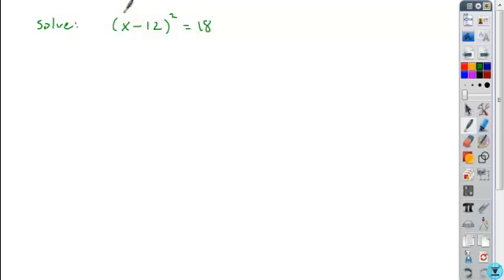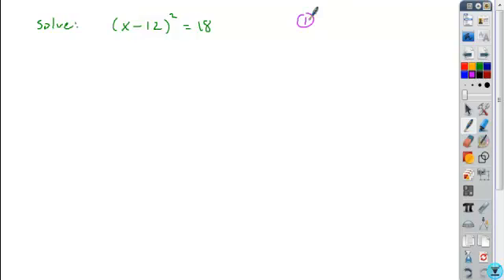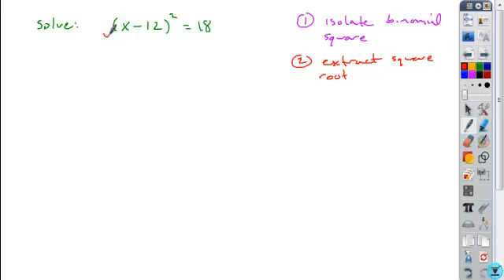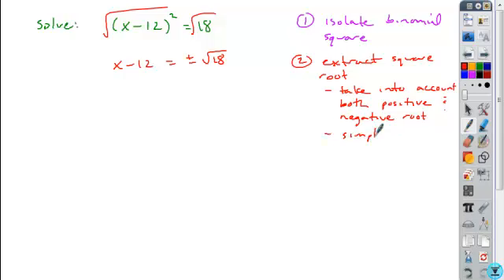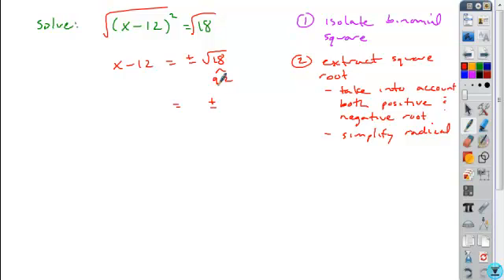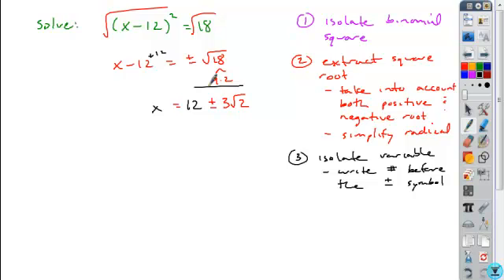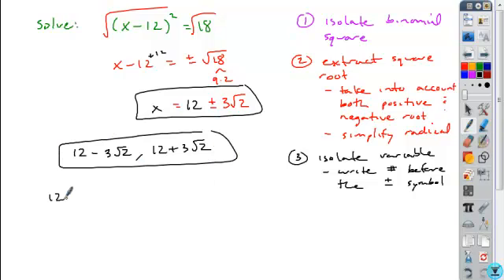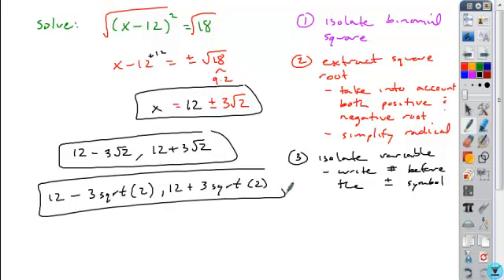5 2pre solve extract binom sq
5.2 Precal Prep: Solve Equations Extracting the Square Root of Binomial Squares